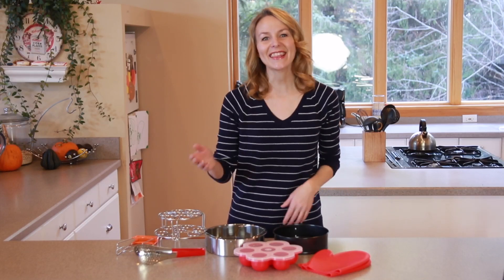instant pot accessories by aayu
A well selected set of accessories for the instant pot and other electric pressure cookers.